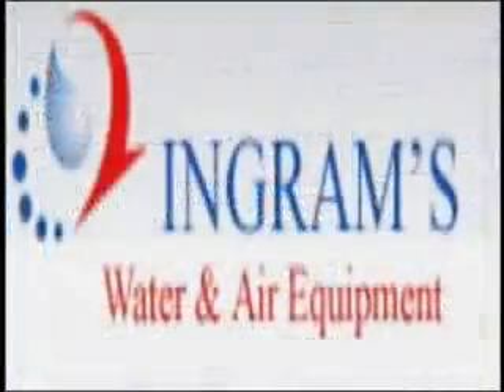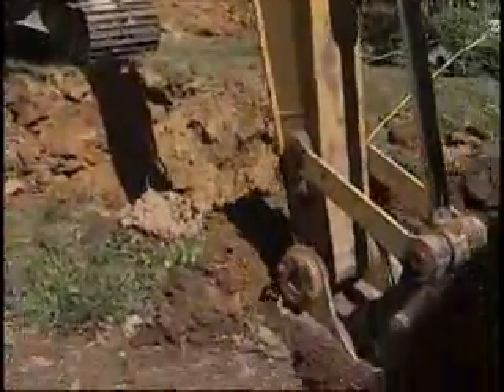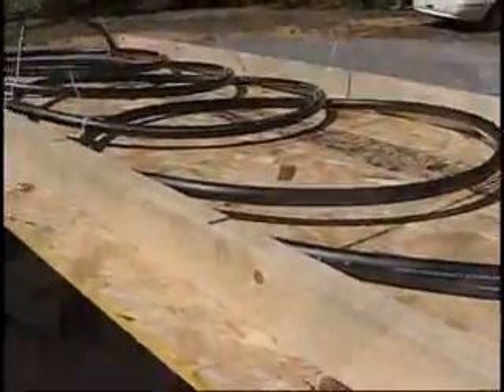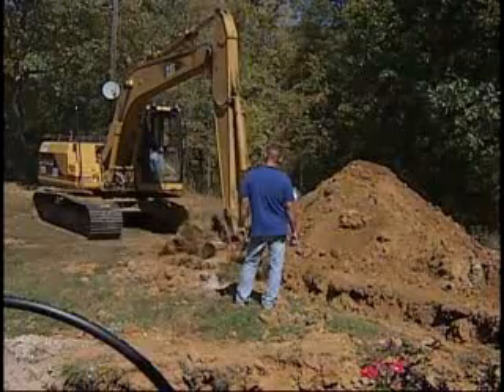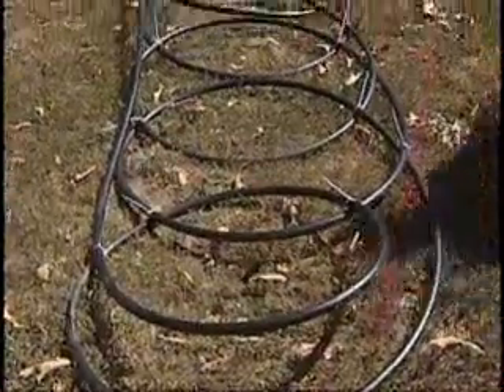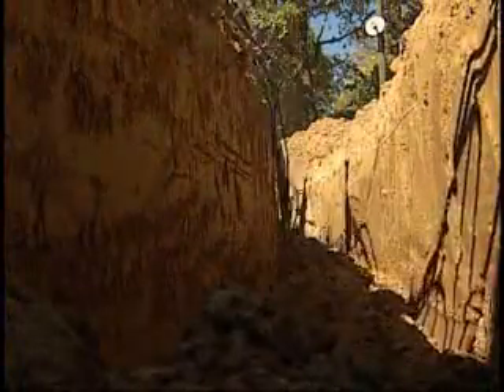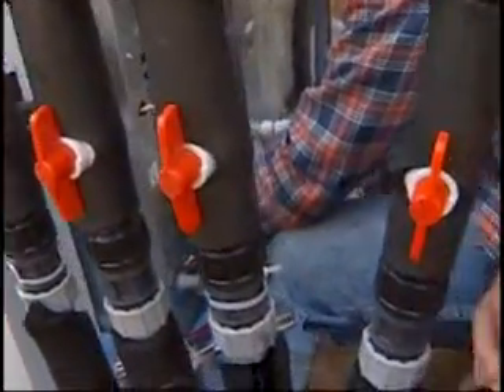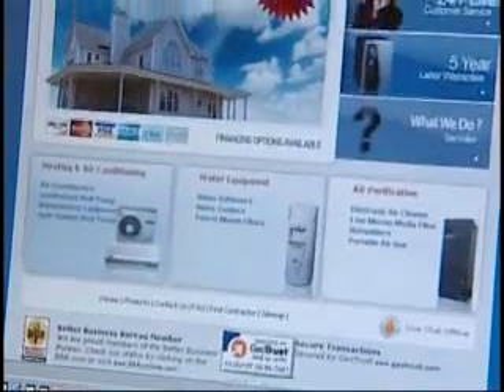Geothermal Installation: Geothermal Heat Pump Closed Loop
This is an installation guide for a closed loop geothermal heat pump.